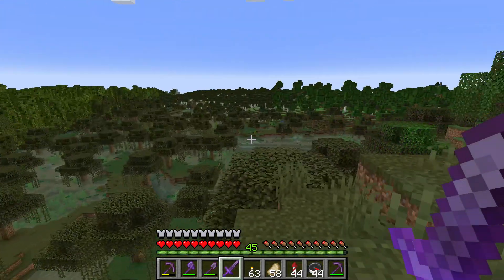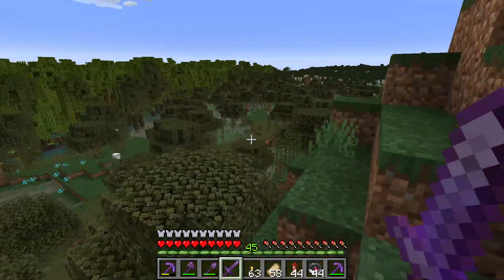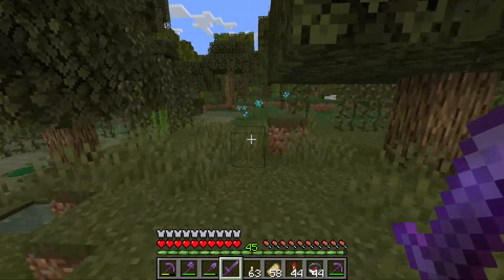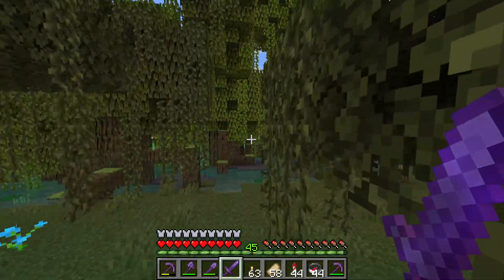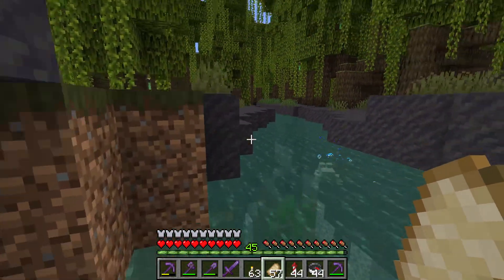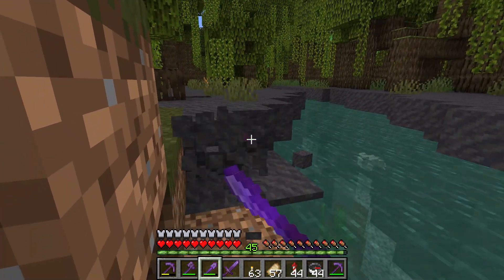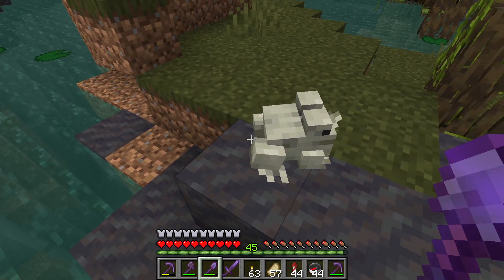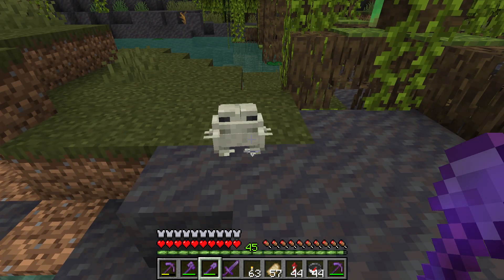Warm Frogs guide, where to find these type of frogs - Minecraft 1.21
I show you where warm frogs can be located